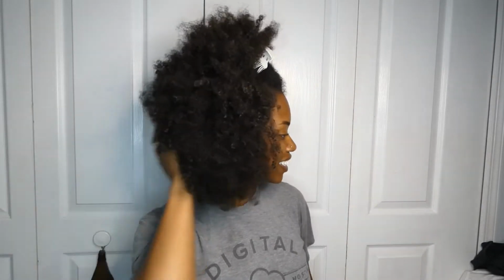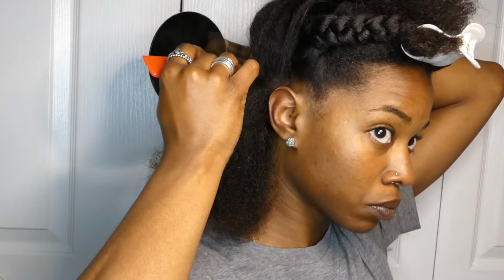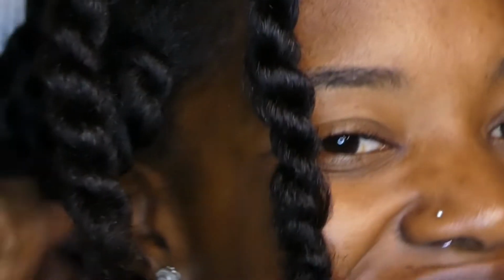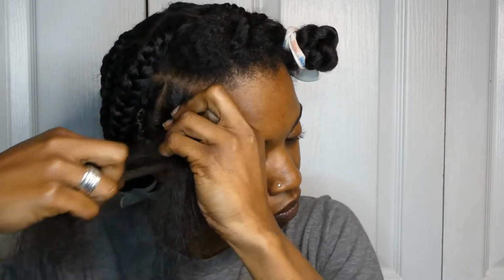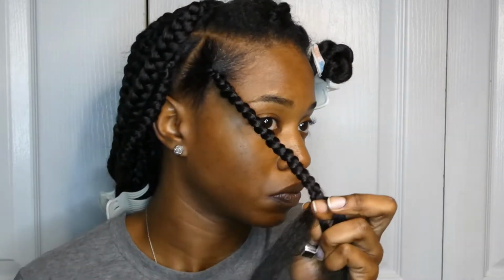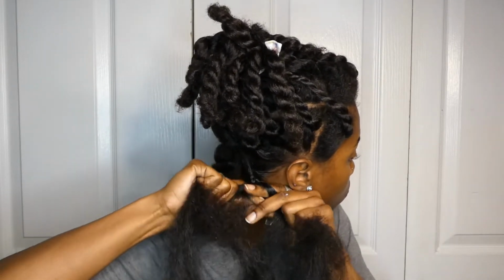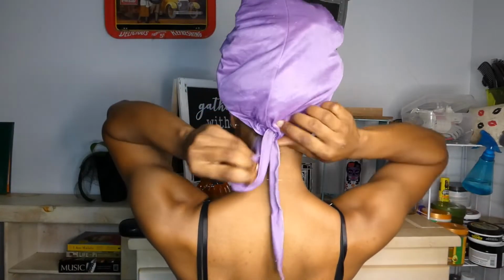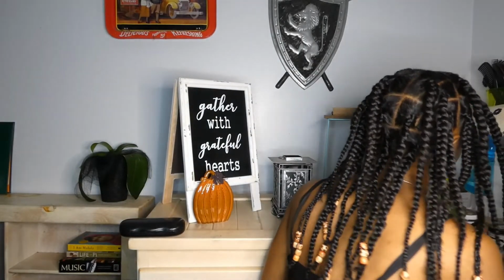Detailed Knotless braid tutorial | Heatless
Happy Thanksgiving and Happy Harvest to you all. Today I decided to try something new and attempt a knotless braid out on myself. This will be a step-by-step detailed tutorial on how I detangle, part, and braid my hair. This look will be sure to turn heads especially that you did it on yourself!

Comment what is your favorite braided look?

Products Listed in the order that they were used:
Meraki Hair Oil
Cantu Acai Berry Revitalizing Repair Leave-in
Wet Brush-Pro detangling Comb
Rat tail comb
Murrays edge wax extreme hold
Edge brush
Bobbi Boss Jumbo braid 3x Feathered tip pre-streched 54"- 1B
Hair beads
Scissors
Rubberbands-hairbands
Bonnet

Intro Video audio: Thanks to Artist: Patrick Patrikios | Track: Select
Listen Free @ Patrick Patrikios | Select

Audio Track: Thanks to Artist: Nana Kwabena| Track: She No Dull Beat
Listen Free @Nana Kwabena | She No Dull Beat